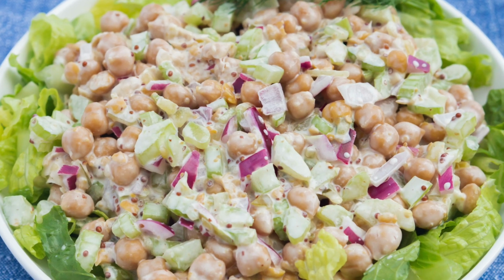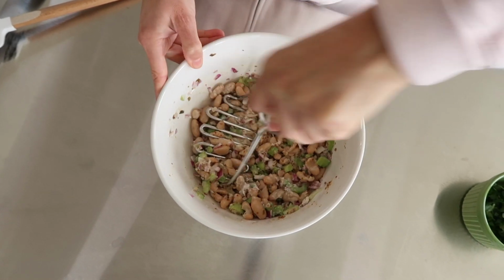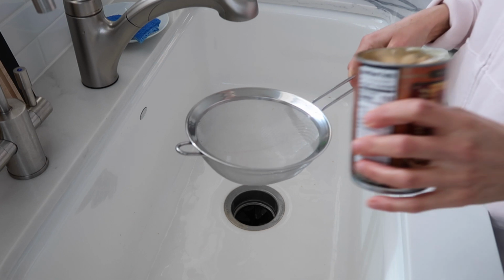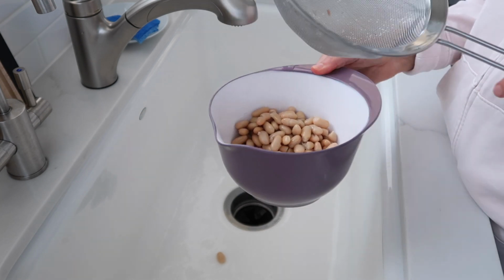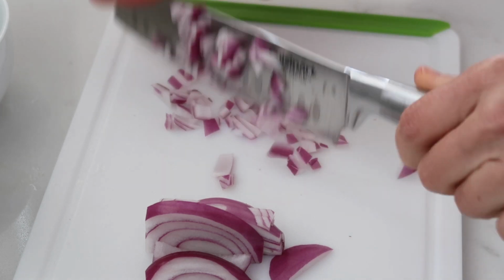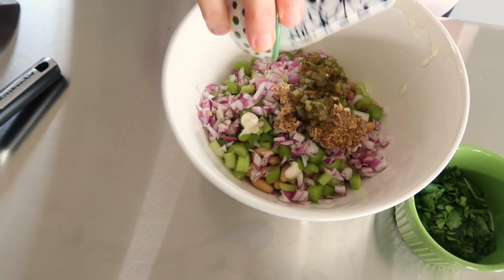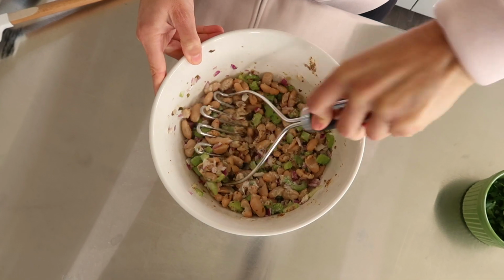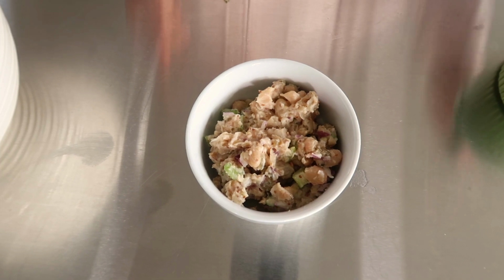Vegan "Mock Tuna" Salad Recipe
If you’re looking for a plant-based replacement for tuna salad, look no further! This healthy Vegan Tuna Salad is a delicious alternative. I almost always make this when I travel, since it is portable and can be eaten at room temperature.

What you need:
1 15-ounce can garbanzo beans or white cannellini beans, rinsed and drained
4 celery stalks, chopped
1/4 cup vegan mayonnaise
2 tablespoons pickle relish
2 teaspoons whole grain mustard
1/4 onion, chopped finely

And, here is the link to the "Heal Your Headache" book that I referenced in the video

▶ Download my FREE Clean Eating 101 e-book and recipe guide (gluten-free + dairy-free)

▬ ABOUT CLEAN EATING KITCHEN ▬

If you're looking for easy recipes using real food ingredients, then you're in the right place. I'm Carrie Forrest and I have a masters degree in public health nutrition. More importantly, I'm someone who has used a real food diet and balanced lifestyle to recover from PCOS, autoimmune disease, anxiety, migraines, and food sensitivities.

I use a mostly gluten-free and dairy-free diet to manage my health issues, along with a balanced lifestyle. My mission is to help other women transform their health and live vibrantly.

▬ S U B S C R I B E  TO   MY   C H A N N E L ▬
 for easy, real food recipes and tips.

▬ V I S I T   MY   W E B S I T E  ▬

I share real food recipes + tips for women who are recovering from chronic health issues.

▬ A B O U T  C A R R I E  ▬

Carrie Forrest is the creator of the blog, Clean Eating Kitchen, where she shares healthy recipes and tips. Carrie’s work inspires women to take control over their health, with a focus on holistic and natural healing.

Carrie has masters degrees in both business and public health nutrition. Her greatest passion is in inspiring other women to use holistic and natural healing techniques to heal from chronic disease. Carrie is a survivor of PCOS, chronic anxiety, migraines, autoimmune disease, and thyroid cancer.